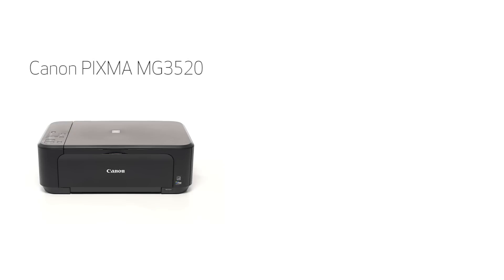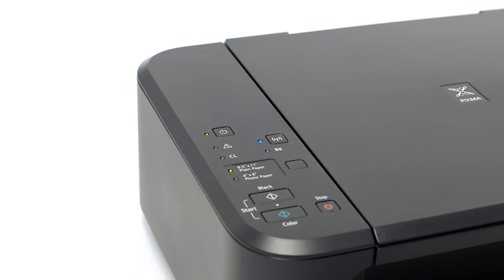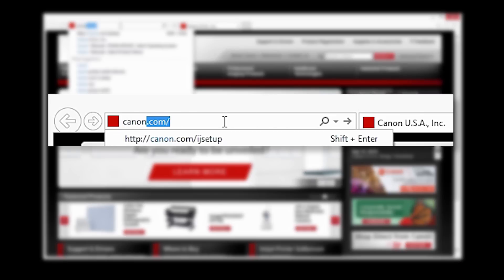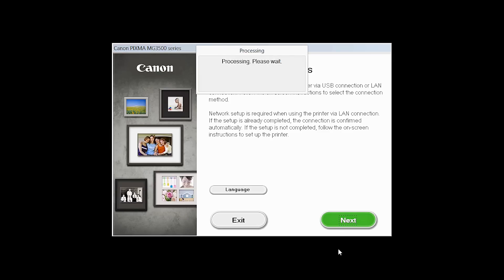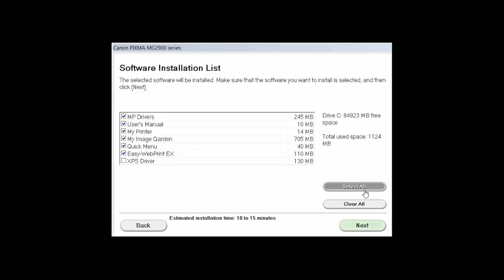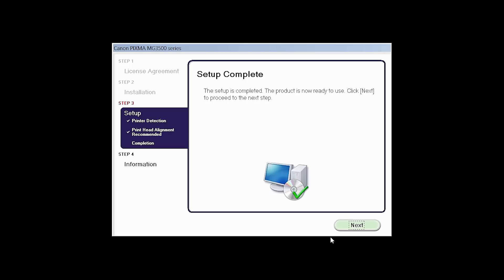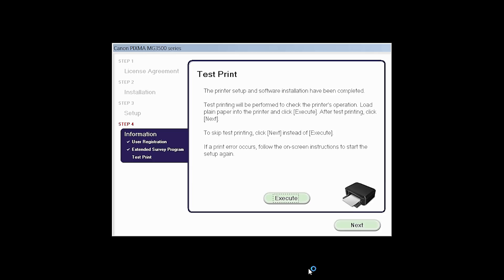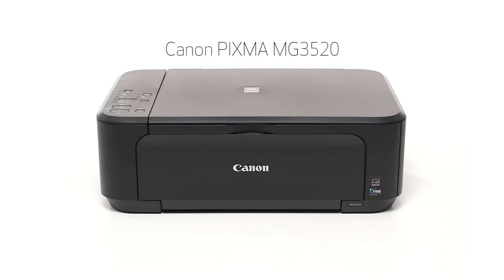Canon PIXMA MG3520 - Cableless Setup with a Windows® Computer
Effortlessly set up your Canon PIXMA MG3520 printer to print on a wireless network from a Windows® computer. Visit the Canon website for more How-To Video tutorials.